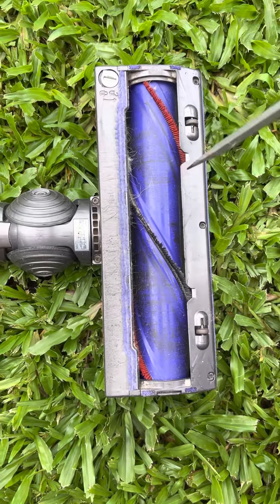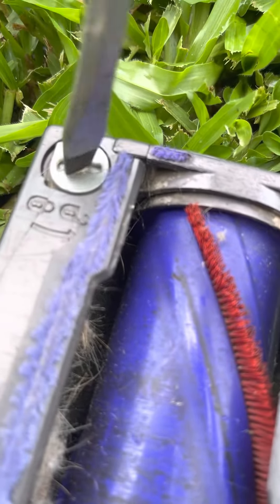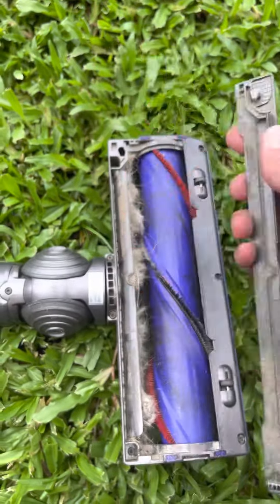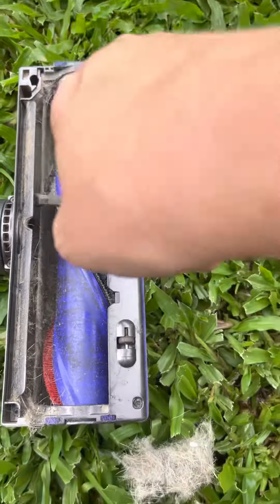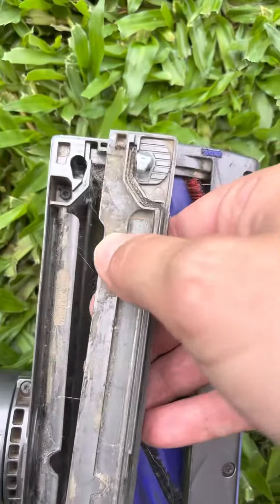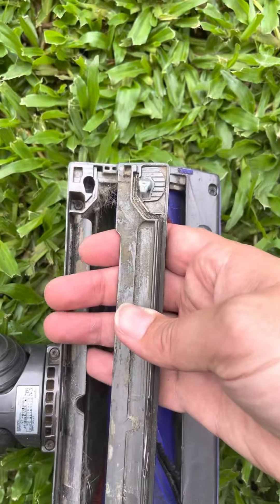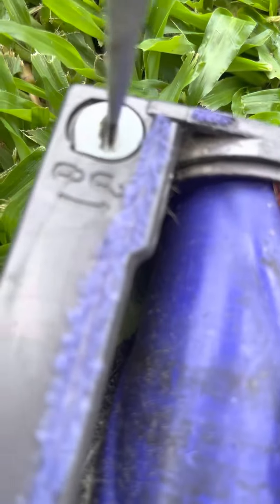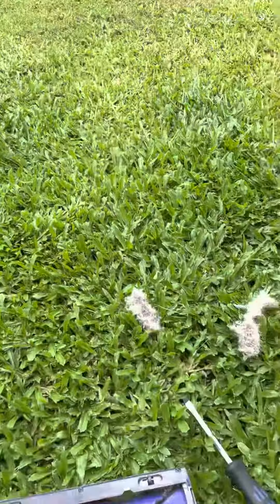Dyson V7 cord-free head cleaning tutorial. How to get the cover back on.